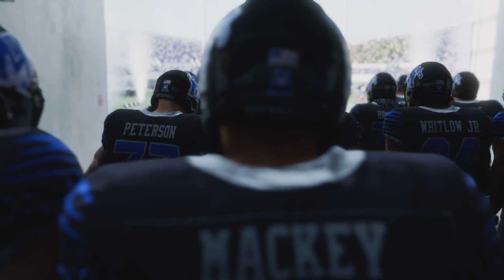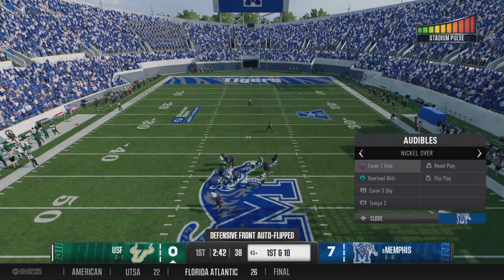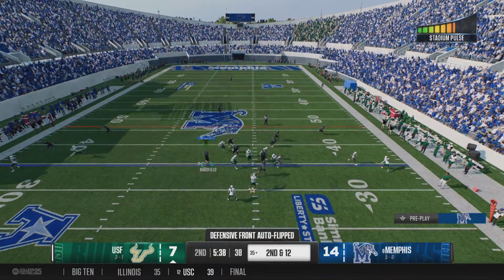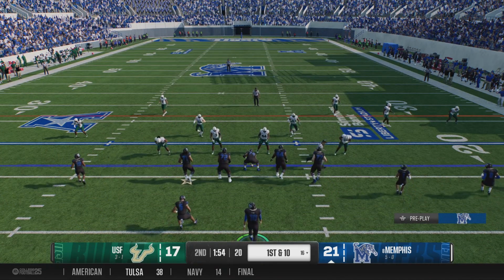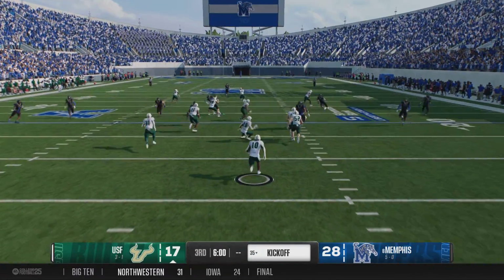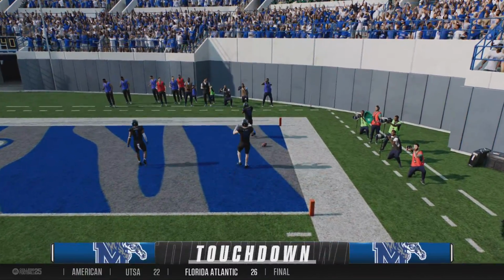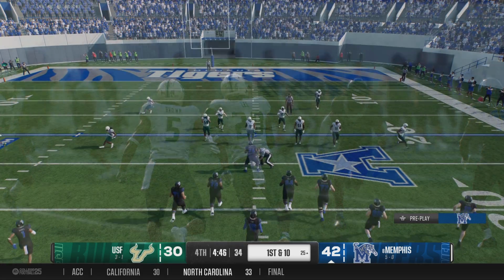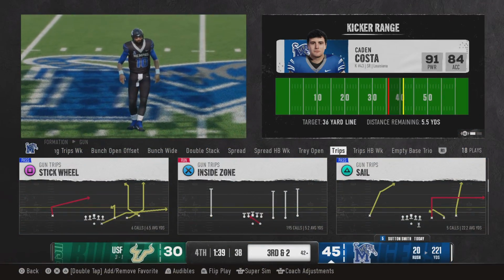USF @ Memphis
Season 02 Week 7